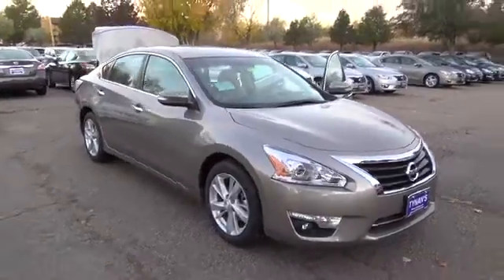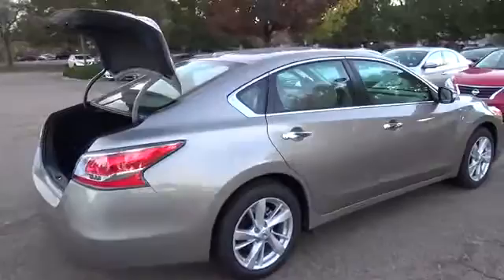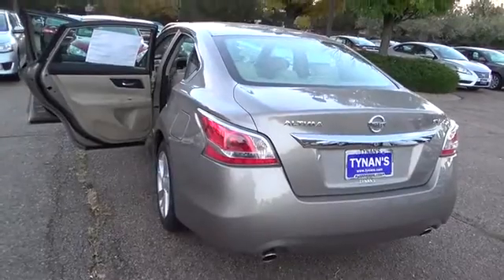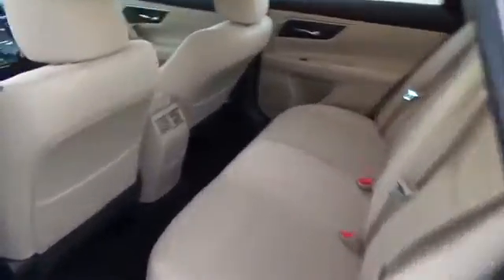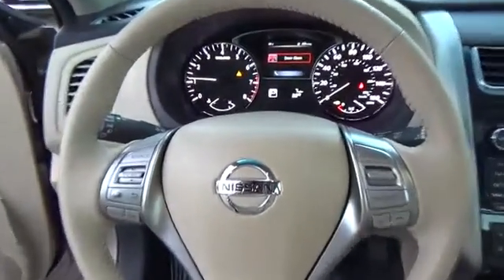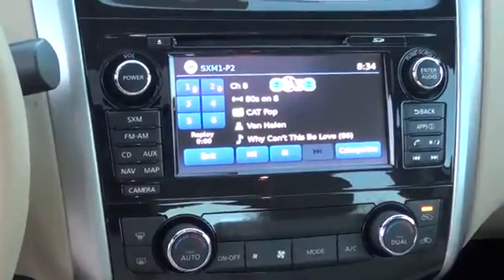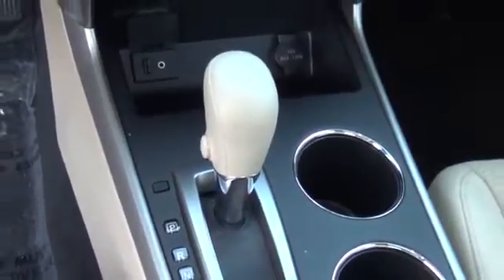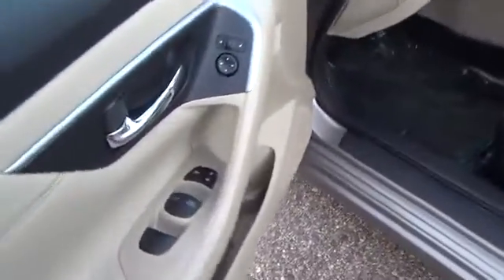2015 Nissan Altima Aurora | Denver 157769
2015 Nissan Altima 2.5 SV

The 2015 Nissan Altima SV is equipped with a 2.5 liter 4 cylinder engine, with 182 horsepower.The advanced, driver-focused technologies of the Altima(R) aren't there for show---they have purpose. Instrumentation designed to help keep you informed while helping minimize distraction. Available Moving Object Detection that can help alert you to things you might miss. Even tires that can let you know when they need air, as well as when they've got enough. These aren't tech toys---it's innovation you can really useFeatures Include: Smart auto light headlights, bluetooth, cruise control, Nissan Intelligent Key with Remote Engine Start, 17 aluminum alloy wheels, audio system with 5 inch color display and Nissan Connect with Mobile apps.The Altima(R) driving experience is where innovation pays off. Fluid, powerful acceleration, refined handling, and an incredibly efficient 38 MPG fuel economy.In an Altima(R), passing the pump is as easy as passing that truck up ahead.